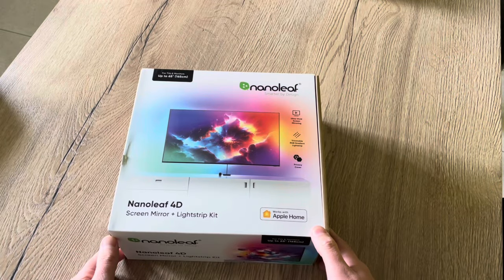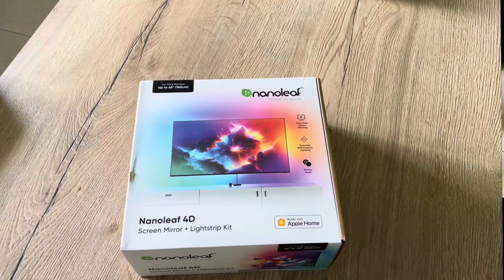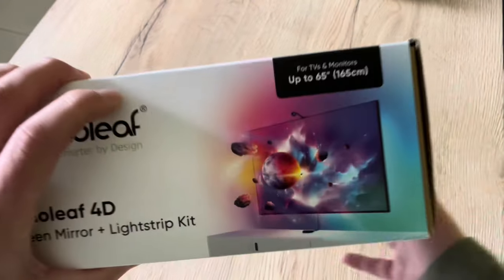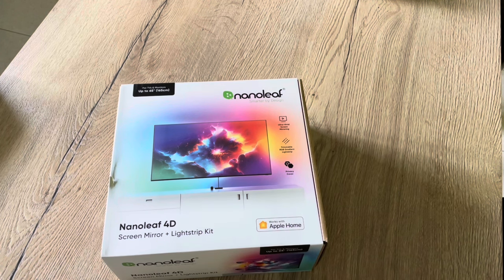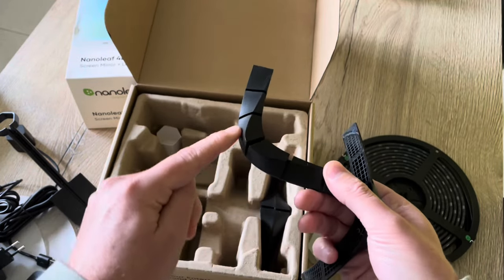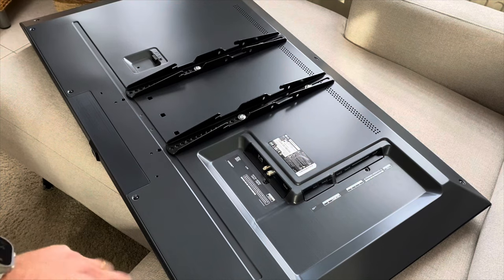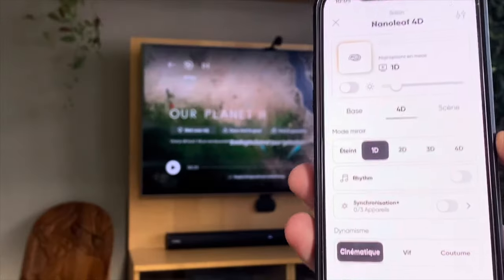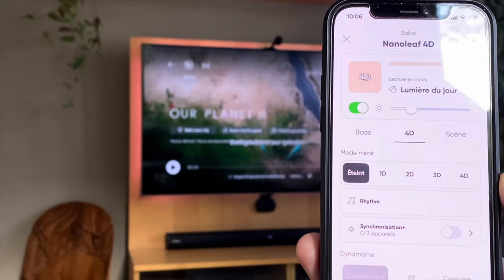Nanoleaf 4D: installation & full review!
0:00 introduction & disclaimer
0:29 Nanoleaf 4D overview
2:17 mirror modes explained
3:35 unboxing
6:09 installation on the TV
10:14 adding the Nanoleaf 4D to HomeKit
10:57 configuration
12:37 Nanoleaf 4D options in the Nanoleaf app
13:41 testing the mirror modes
15:52 testing the scenes
16:41 testing the ambient colors
16:53 Nanoleaf 4D in the Home app
17:02 conclusion